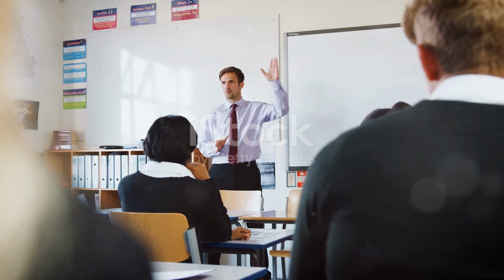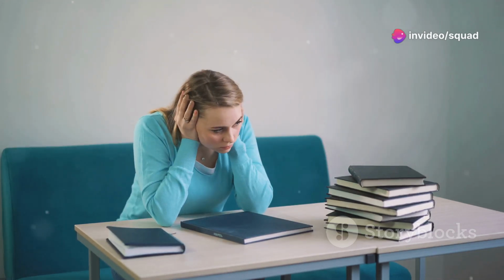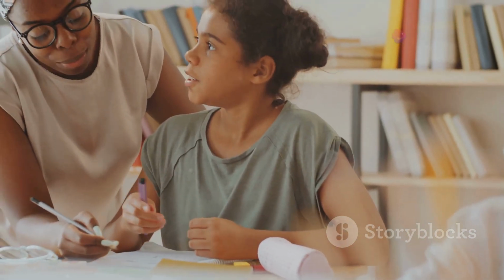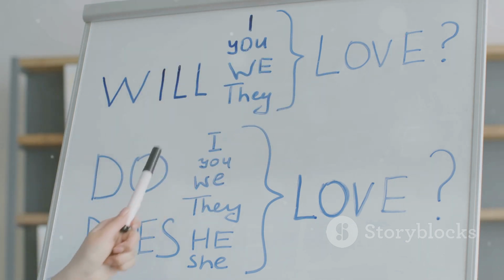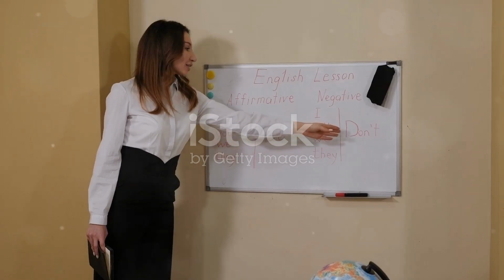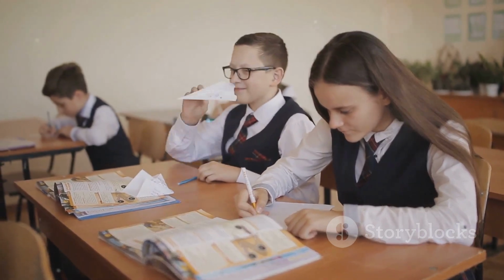Mastering Modal Verbs: Should, Must, Ought To